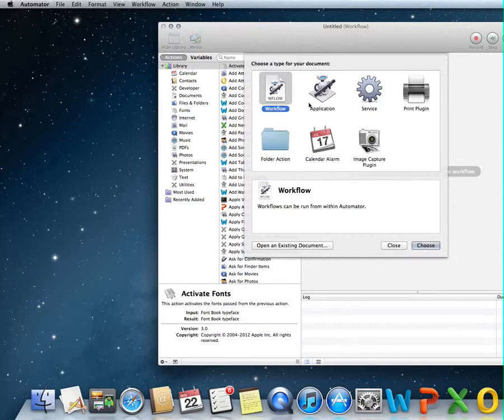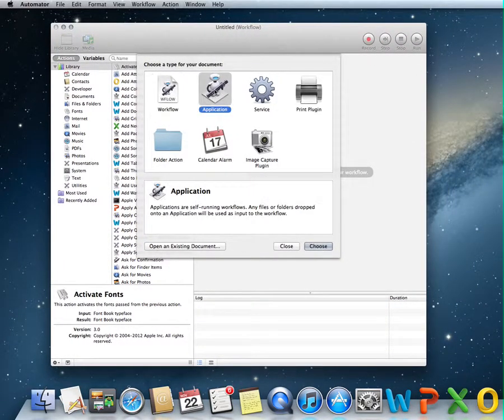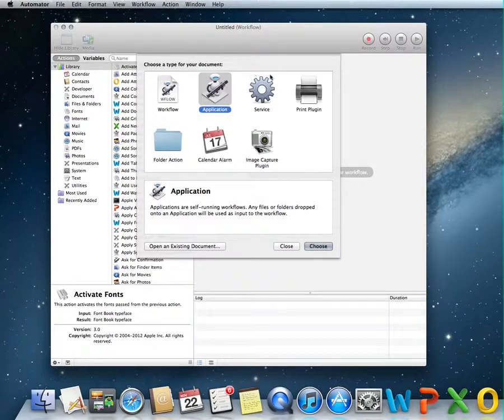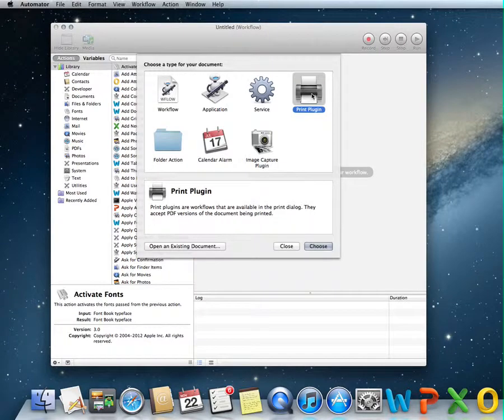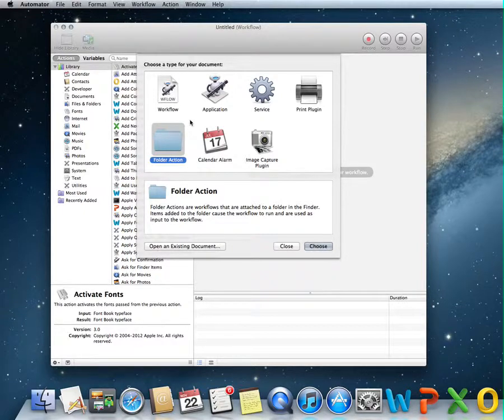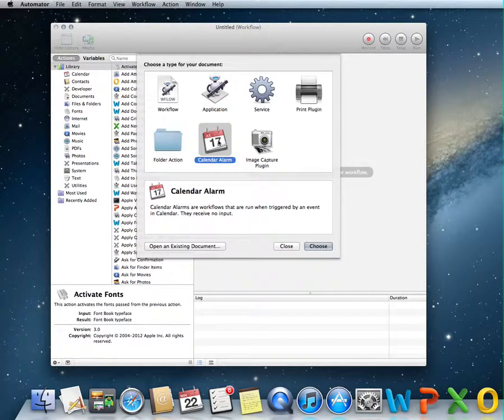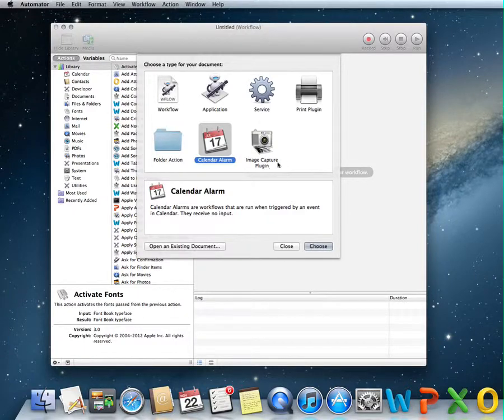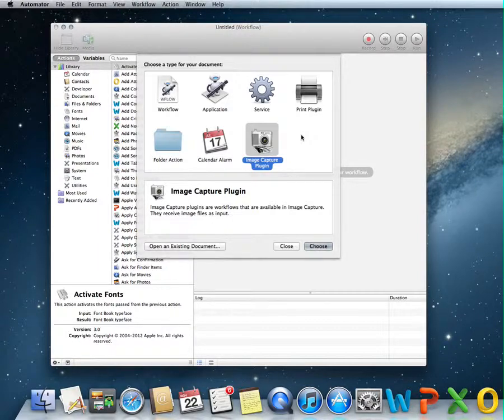MAC OS X Automator feature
MAC OS X Automator description and features